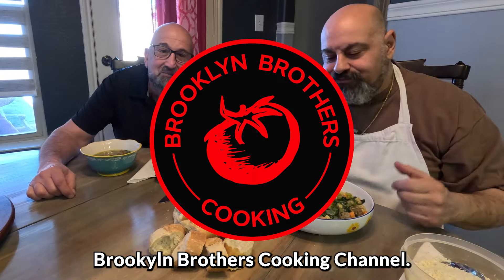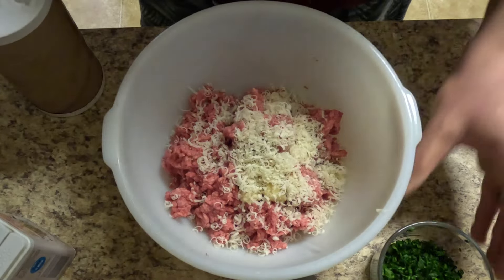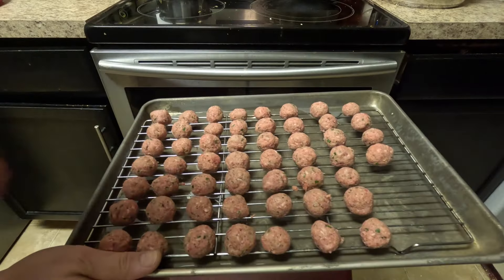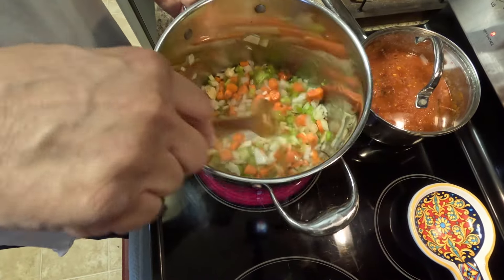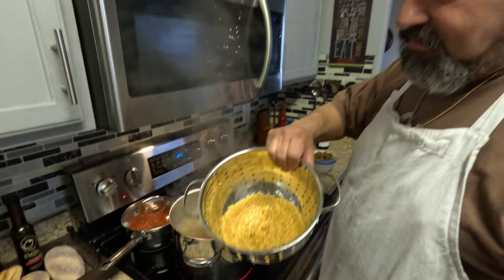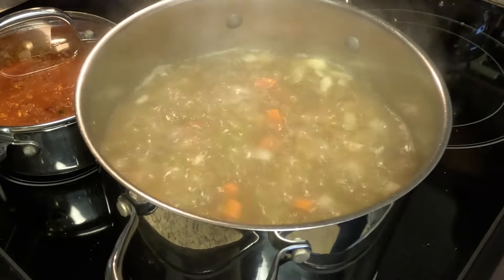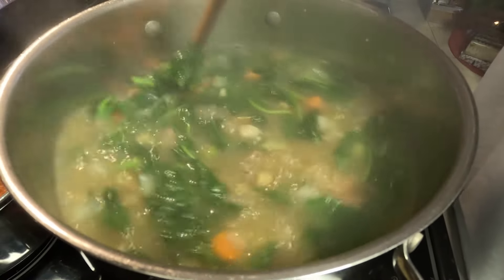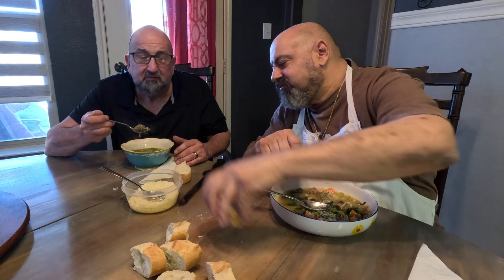Italian Wedding Soup Recipe | Classic Meatball Soup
Immerse yourself in the rich culinary heritage of Italy with this heartwarming recipe for Italian Wedding Soup. This classic dish, known as "minestra maritata" or "wedding soup," is a symphony of flavors and textures, featuring tender meatballs, vibrant vegetables, and a savory broth that will tantalize your taste buds.

So, gather your ingredients, put on your apron, and embark on a culinary journey with this easy-to-follow recipe. Let the aroma of Italian Wedding Soup fill your kitchen and create lasting memories around your table.

Additional Tips:
• For an extra touch of authenticity, use homemade chicken broth.
• Customize the meatballs with your favorite blend of ground meat,   such as beef, pork, or veal.
• Adjust the number of vegetables to your liking.
• Serve with a side of freshly grated Parmesan cheese.

Meatball Ingredients:
• 1 lb. of ground beef (80/20)
• 1 cup of Italian style breadcrumbs
• Tsp. salt
• ½ tsp. of black pepper
• 2 cloves of pressed garlic
• 2 TBSP of chopped Italian parsley
• 3 TBSP of Parmesan cheese
• 1 egg
• ¼ cup of water

Instructions:
Mix all the ingredients together, roll into quarter size balls and then cook on 425 degrees for 30 minutes.

Soup Ingredients:
• 4 quarts of quality chicken stock
• 8 ounces of Ditalini pasta
• 40 mini meatballs
• I yellow onion (chopped)
• 4 stalks of celery (chopped)
• 4 carrots (chopped)
• 10 oz. of baby spinach
• 3-4 TBSP of Olive Oil

Instructions:
1. Prepare meatballs and cook per above instructions.
2. Chop Onion, celery and carrots
3. In a large pan, Sautee all the veggies in 3-4 TBSP of olive oil until translucent (salt & pepper to taste)
4. Add chicken stock.  Once it comes to a boil, let it cook for 10 minutes.
5. Then add meatballs, Ditalini pasta and spinach and cook for an additional 12-15 minutes
6. Top with Parmesan cheese and enjoy!

Brooklyn Brothers Recommendations on Amazon

Rate our videos with likes and comments – this will help our channel grow.

Video Edited by Sean Simmons